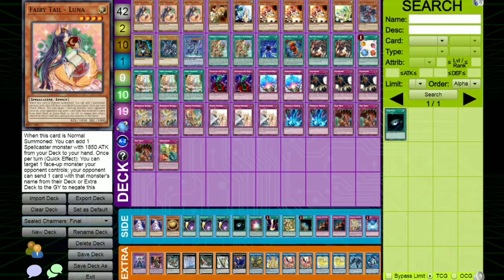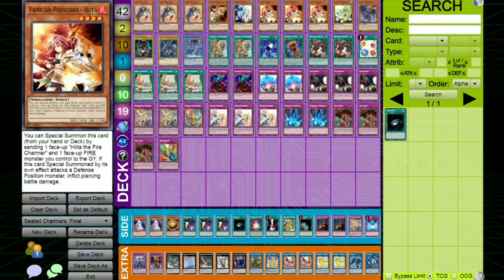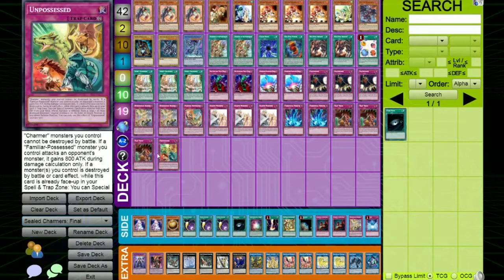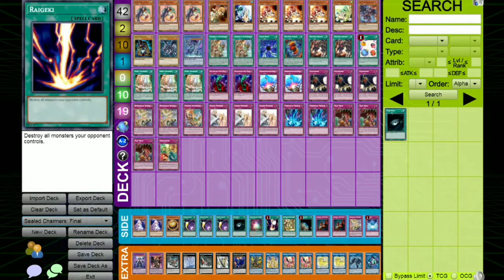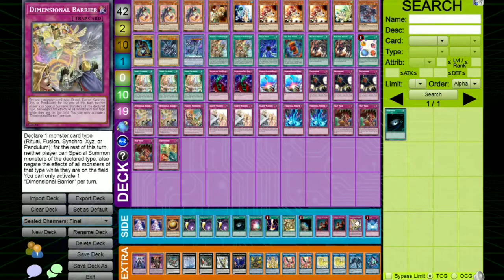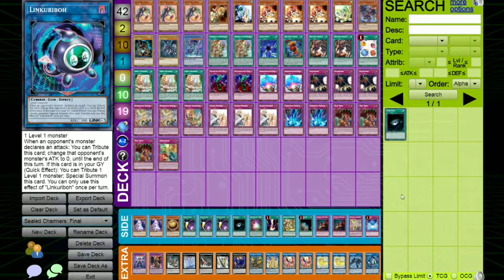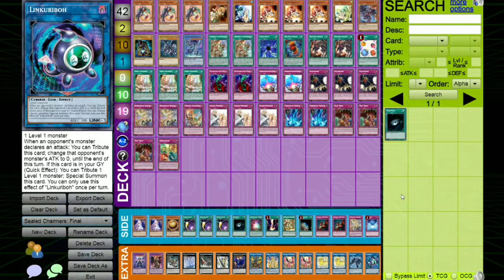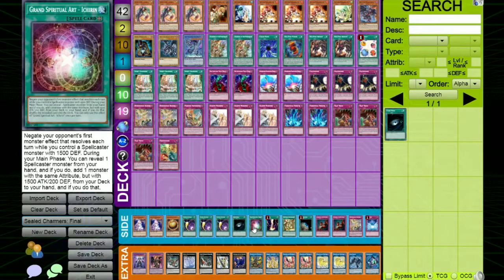Yu-Gi-Oh! Charmers Deck Profile *Sealed Only Deck Challenge* The Finale Part 2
yugioh sealedonlyyugioh deckprofile @Official Yu-Gi-Oh! @Official Yu-Gi-Oh! TRADING CARD GAME

The final Charmers deck list is here! Check out the list, tournament results, and Badgers final thoughts on the challenge.

Check us out on Facebook for updates about our decks, games, and more!

We also now have a TikTok and Instagram!

apologies for any language!

Random Keyword genetrator:

yugioh duel links
yugioh
yugioh season 1
yugioh abridged
yugioh everything
yugioh gx
yugioh theme song
yugioh vrains
yugioh vr
yugioh duel links
yugioh 5ds
yugioh season 0
yugioh abridged reaction
yugioh 5ds opening
yugioh opening
yugioh legacy of the duelist link evolution
dark magicians yugioh deck 2019
yugioh ost
yugioh dark side of dimensions
yugioh gx abridged
yugioh gx opening
yugioh amv
everything wrong with yugioh
yugioh theme
yugioh vrains opening 3
yugioh pack opening
yugioh tube
yugioh arc v
yugioh world championship 2019
yugioh deck profile
yugioh world championship 2020
yugioh sealed challenge
yugioh gx season 2
yugioh legacy of the duelist
yugioh zexal
how to play yugioh
yugioh gx season 4
yugioh season 0 opening
yugioh parody
yugioh speed duel
yugioh banlist
yugioh poker nigh
yugioh abridged movie
yugioh vrains english dub
yugioh the dark side of dimensions full movie
official yugioh
yugioh exodia
yugioh op
yugioh deck
yugioh forbidden memories
yugioh music
yugioh tournament
xylophoney yugioh
yugioh episode 1
yugioh the abridged series
yugioh vrains opening
yugioh intro
yugioh cards
yugioh 5ds ost
yugioh abridged season 0
yugioh sevens
passionate duelist yugioh
little kuriboh yugioh gx
yugioh duel
yugioh forbidden memories speedrun
yugioh opening 5
yugioh the dark side of dimensions
yugioh gx ost
yugioh tcg
yugioh gx theme song
yugioh movie
yugioh zexal opening 1
yugioh arc v opening
yugioh switch
yugioh vrains ending 4
yugioh soundtrack
yugioh duelist of the roses
yugioh gx opening 4
yugioh no matter what
yugioh forbidden memories ost
yugioh bonds beyond time
yugioh decks
yugioh season 0 abridged
hyperdrive yugioh 5ds
asmr yugioh
yugioh stronger
prozd yugioh
yugioh deck profile 2019
yugioh overlap
yugioh deck profile 2020
yugioh 5ds opening 2
yugioh singapore dub
yugioh abridged episode 1
yugioh poker
yugioh timeline
yugioh vrains sound duel
yugioh opening 4
rank 10 yugioh
yugioh animation
everything wrong with yugioh season 1
yugioh arc v opening 4
yugioh uncut dub
yugioh opening 2
video games
007 video games
how to play magic the gathering
magic the gathering trailer
magic the gathering how to play
asmr magic the gathering
magic the gathering ad
magic the gathering commander
magic the gathering lore
nevercake magic the gathering
magic the gathering tournament
magic the gathering war of the spark
magic the gathering gameplay
magic the gathering deck building
magic the gathering story
pewdiepie magic the gathering
magic the gathering online
cardfight vanguard
kagero
royal paladin
shadow paladin
pokemon
pikachu
ps1
ps2
ps3
ps4
ps5
xbox
nintendo
video games
games
board games
toys